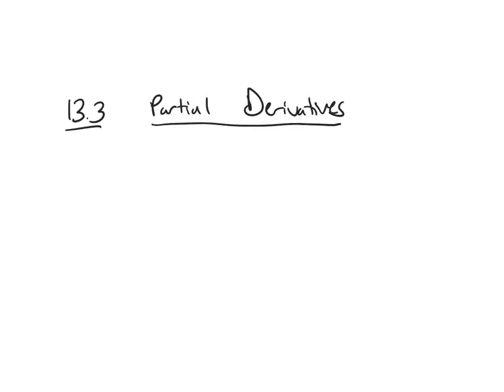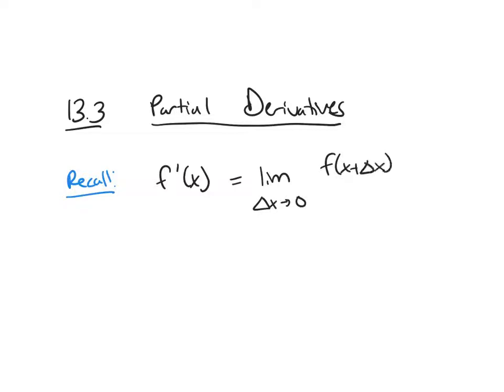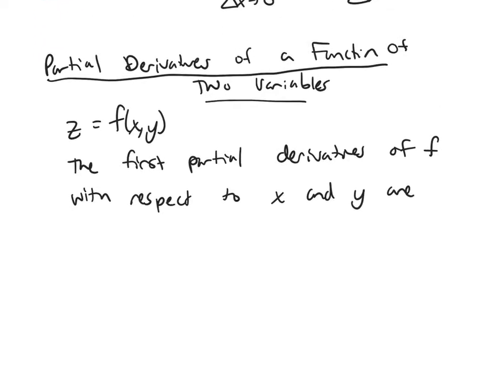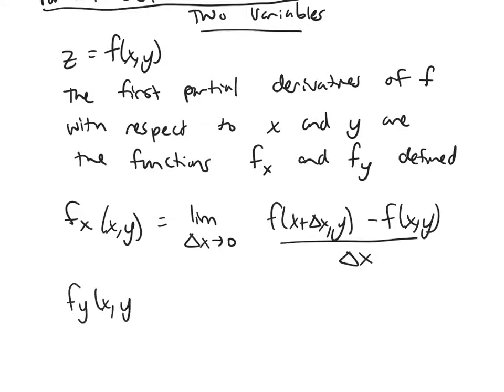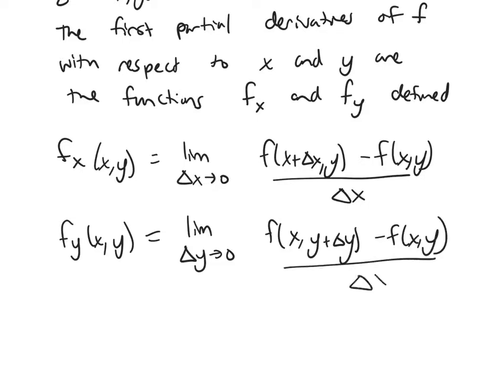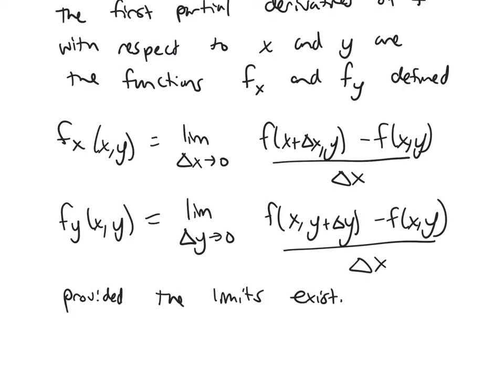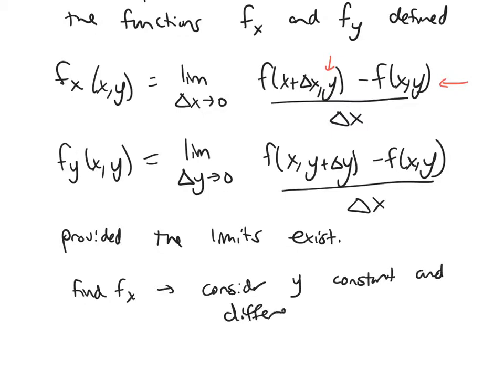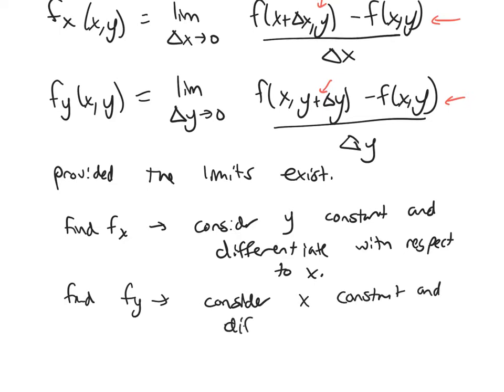Partial Derivatives Introduction